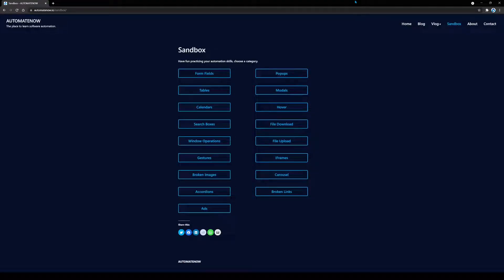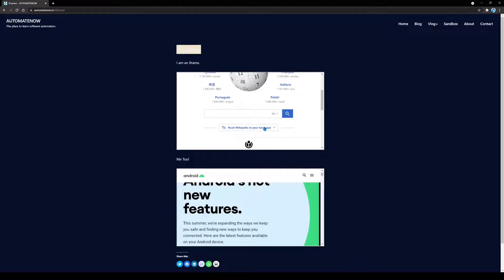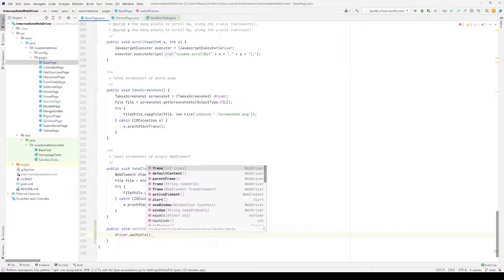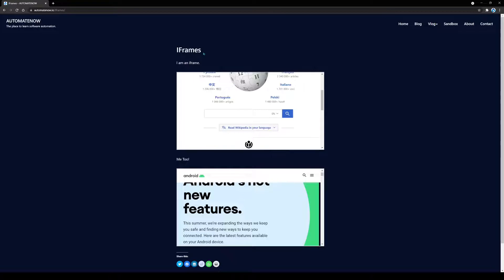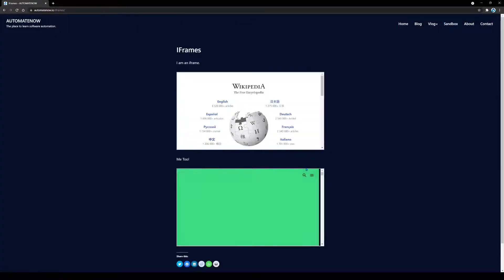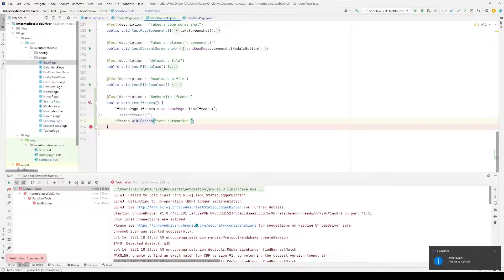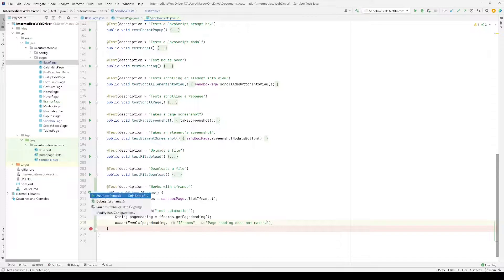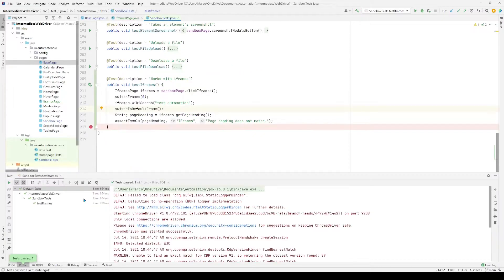How to handle iframes in Selenium WebDriver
Learn how to work with iframes in Selenium WebDriver.

IFrame stands for inline frame. An iframe allows us to embed a document within an HTML document. Moreover, before we can interact with an iframe using Selenium, we must first switch to that iframe.

📑 CHAPTERS
0:00 ~ What are iframes?
0:26 ~ Example iframes
1:05 ~ Things to know about iframes
1:49 ~ How to switch to an iframe
3:10 ~ How to switch to the default frame
4:18 ~ Writing the test
5:03 ~ Running the test